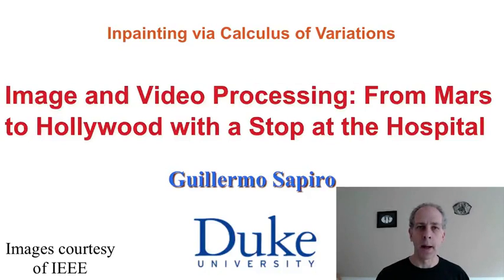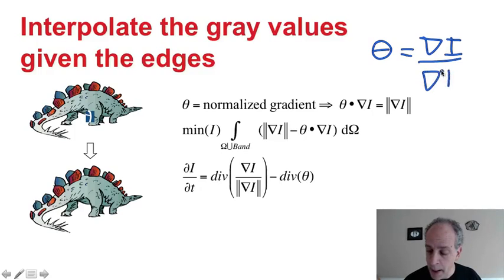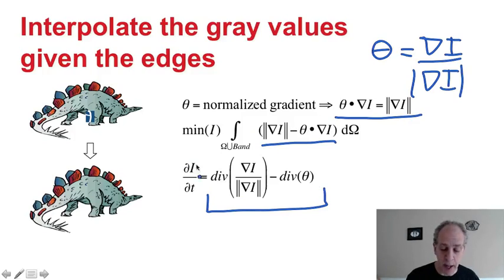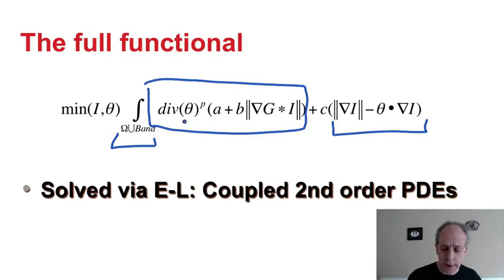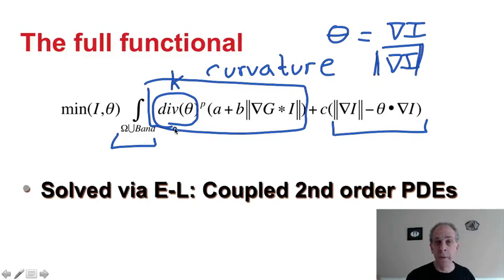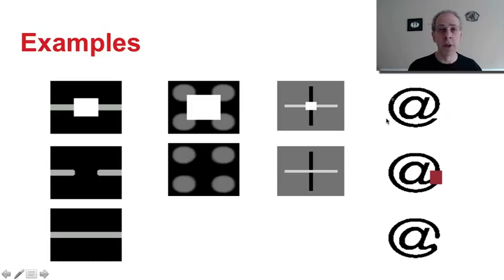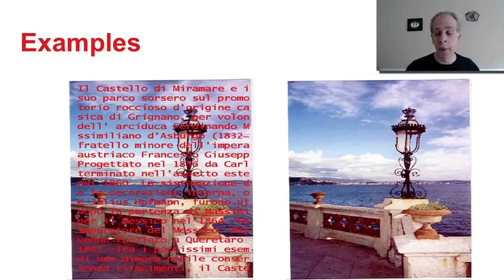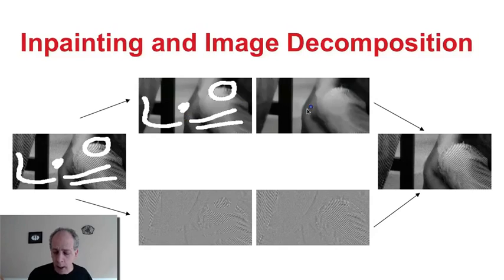8 4 4 Inpainting via Calculus of Variations Duration 1532 Optional break at 1006